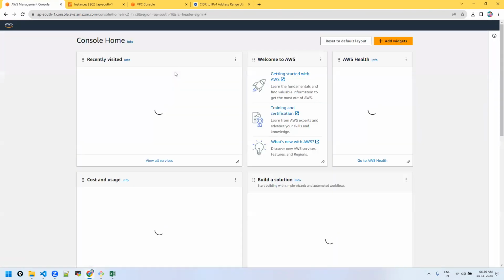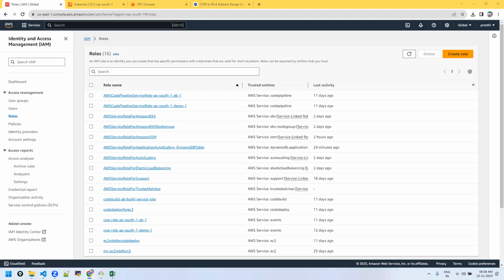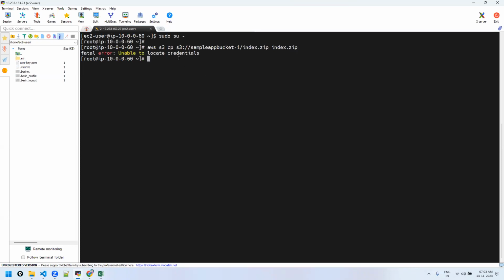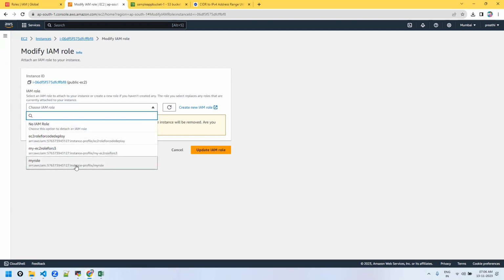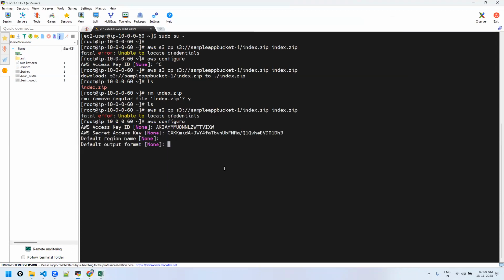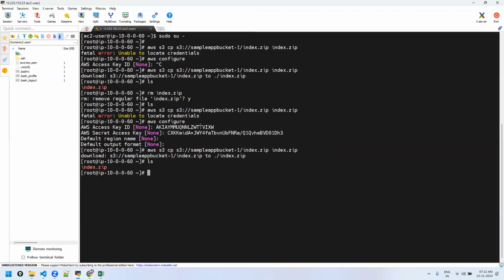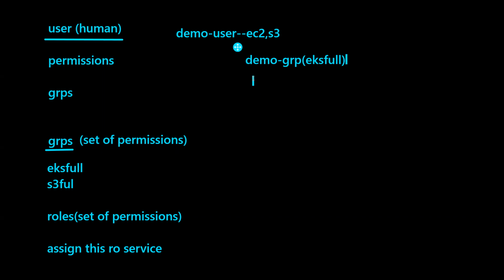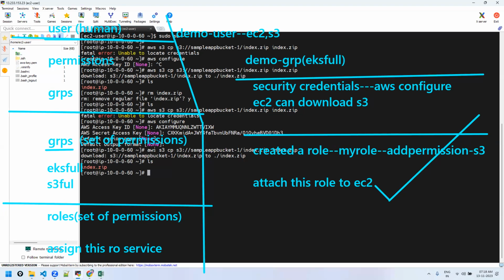AWS Cloud - IAM Roles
IAM roles in AWS provide temporary access to resources for entities like users or services, enhancing security by avoiding long-term credentials. They define permissions and are assumable by trusted entities, facilitating secure resource access without compromising key credentials.

Hi,
* Demo Date *
*03-December-2023 BATCH(SUNDAY)*
*6:00* to *7:30* AM IST

*Demo Class Video*
*DevOps Demo Class Videos*

*DevOps Class - Zoom Link @ 6:00 AM Class Link |  December 3rd 2023 Batch*